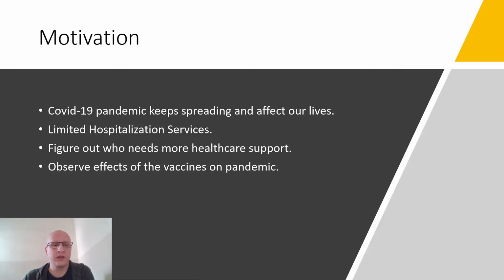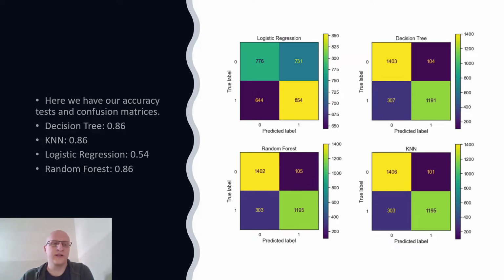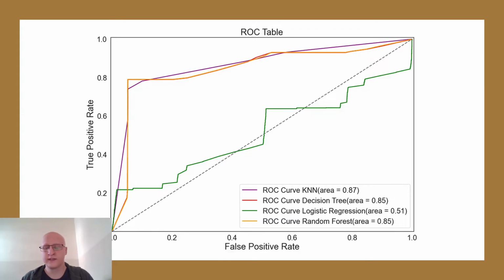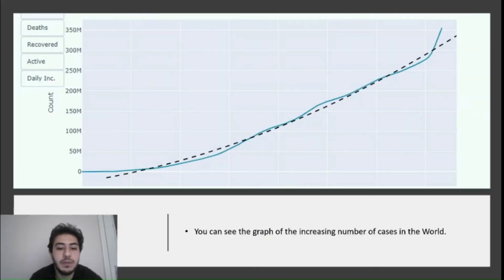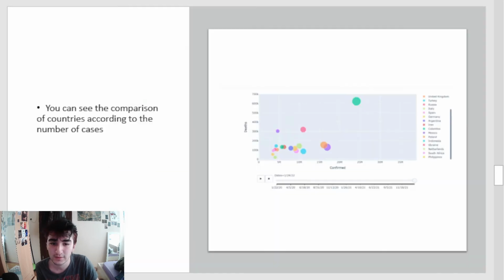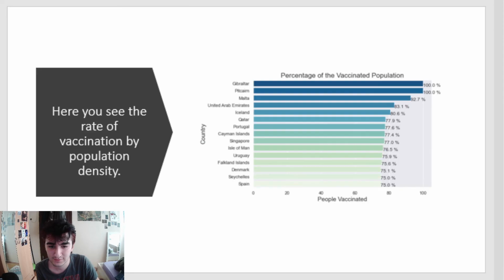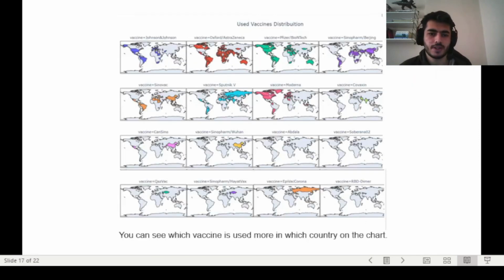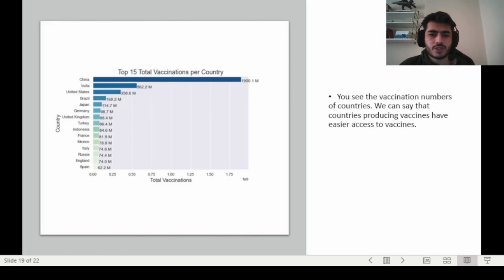Cosmoem Final Project Presentation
Gazi University - Computer Engineering Department
CENG313 - Introduction to Data Science
Final project video presentation.